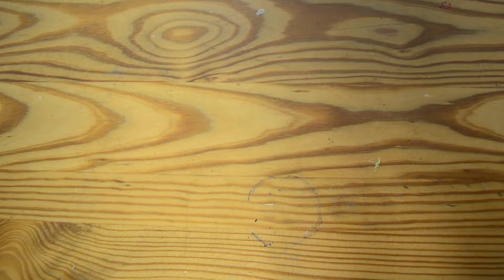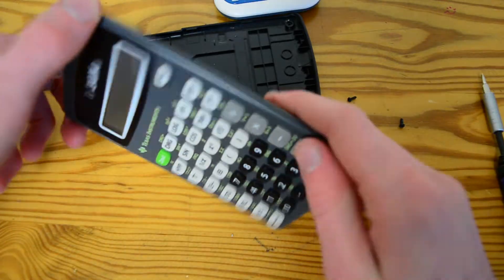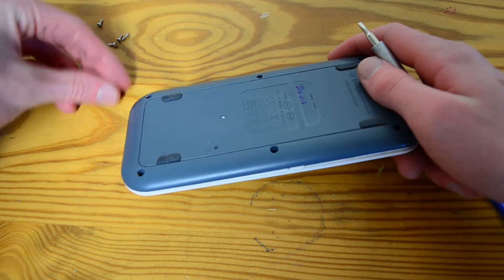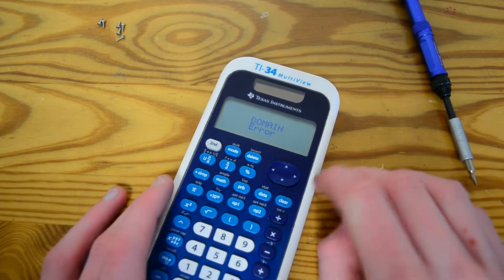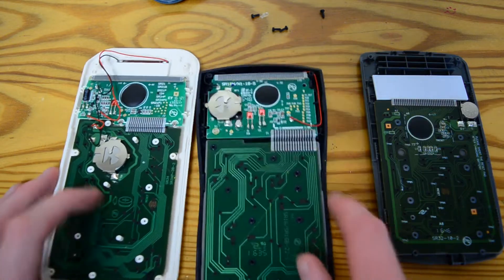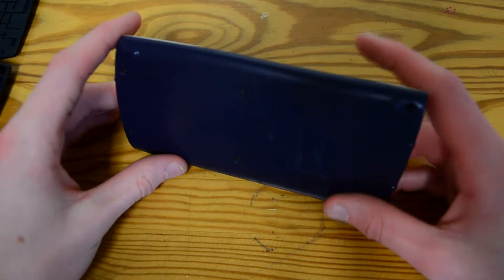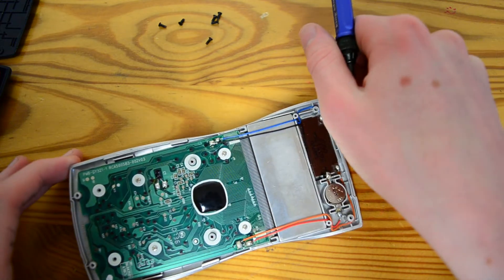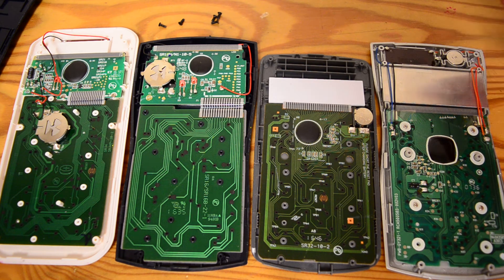What's inside these FOUR calculators? - TI and Casio calculator teardown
Today I disassemble 4 different calculators - 3 from TI and 1 from Casio - to compare how they are built and wired.